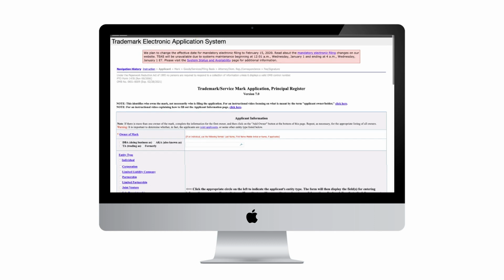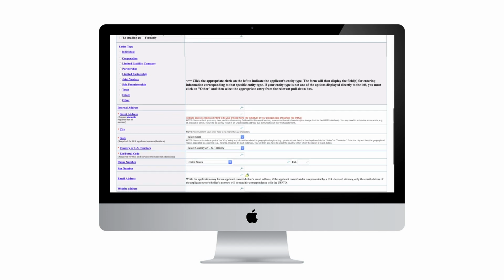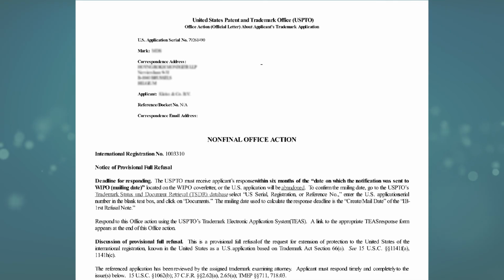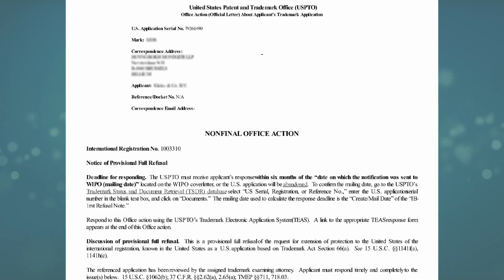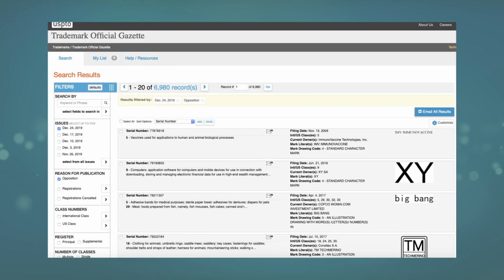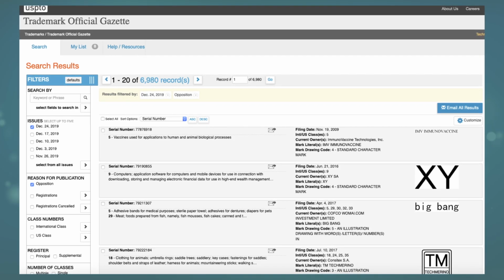THE TRADEMARK REGISTRATION PROCESS IN THE UNITED STATES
How does a U.S. trademark become registered? How long does the process take and what are the steps?

Attorney Tara Aaron-Stelluto breaks it down.